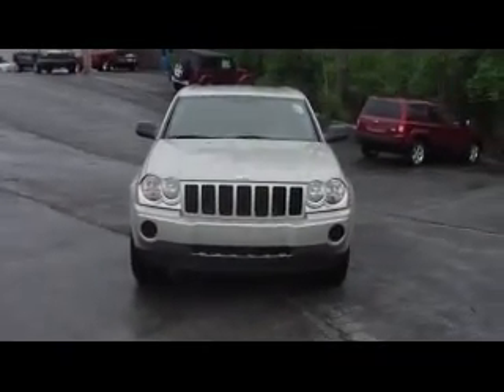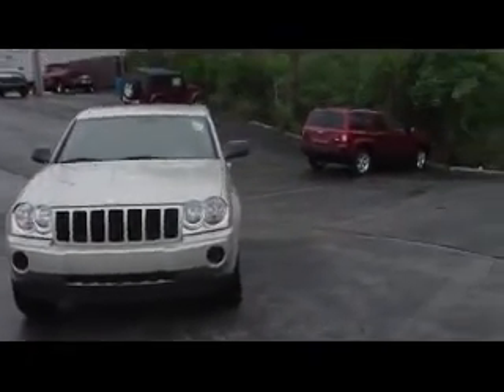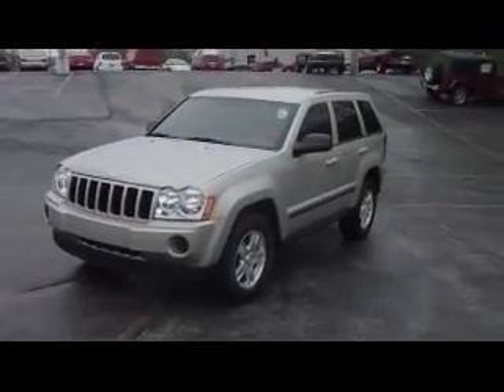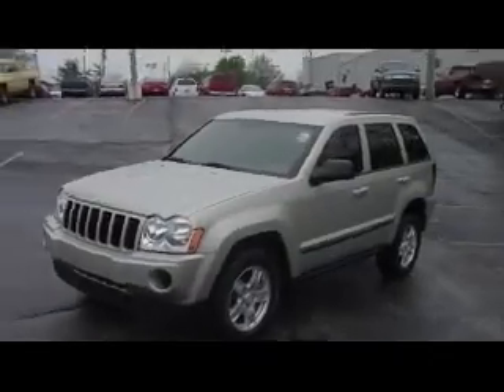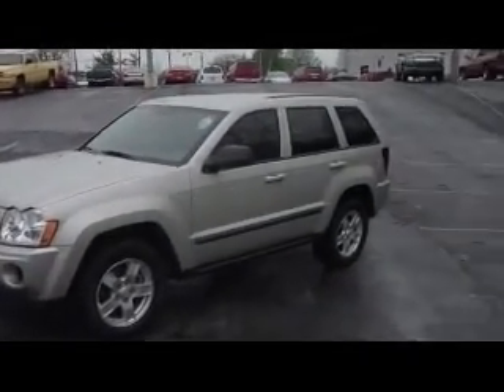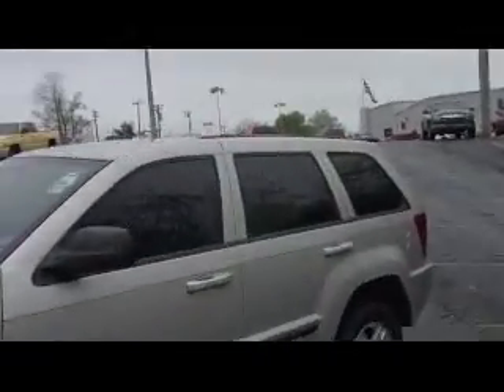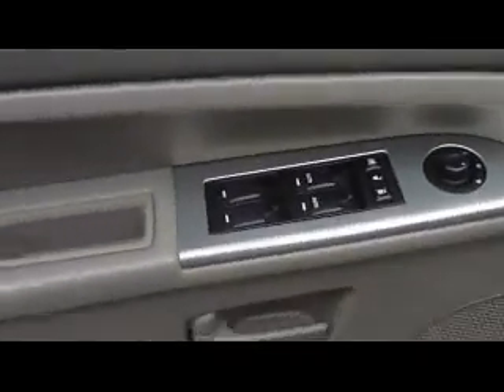2007 Jeep Grand Cherokee Zimmer Motor Inc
Stk# 26550
2007 Jeep Grand Cherokee Laredo
Engine: 3.7L V6
Trans: Automatic 5-Speed
Color: Light Graystone Pearlcoat
Mileage: 43,481